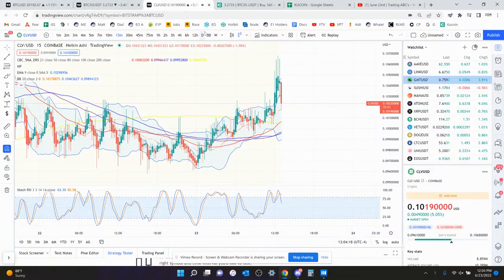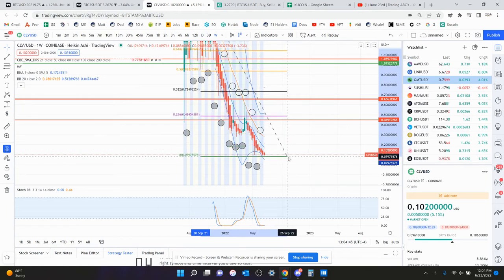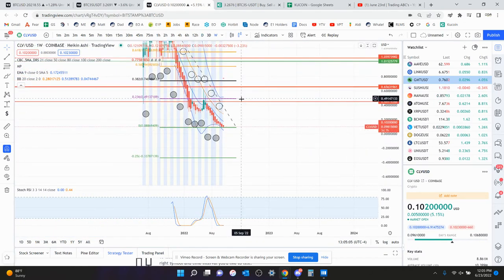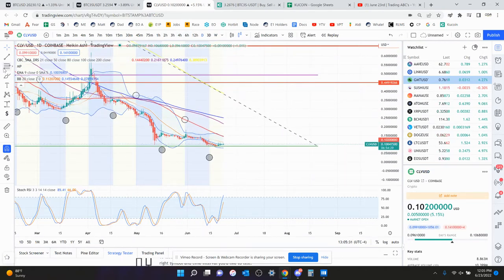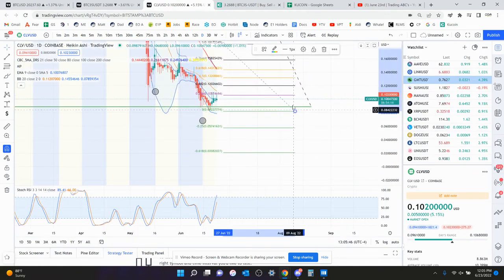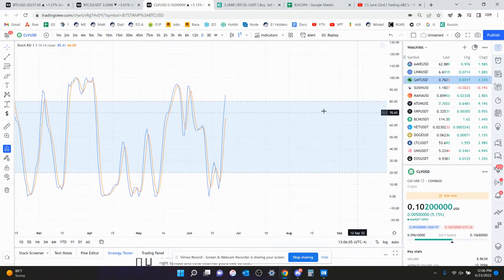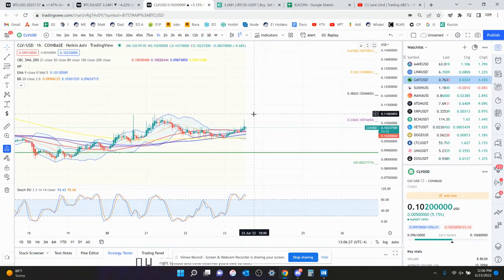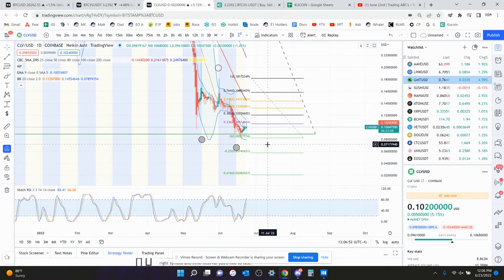CLV Clover Finance Coin Crypto - Price Prediction and Technical Analysis June 2022